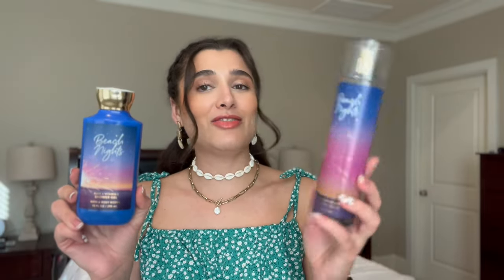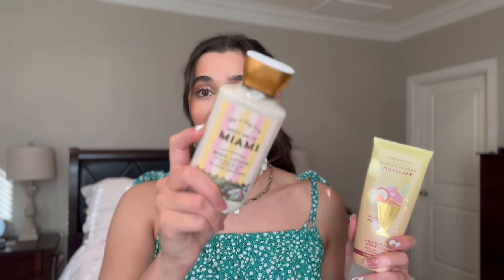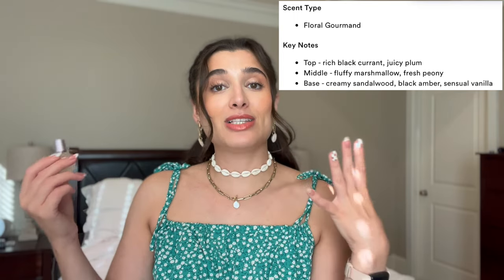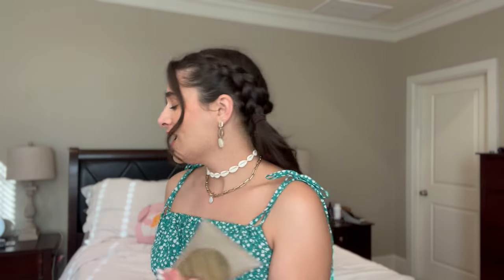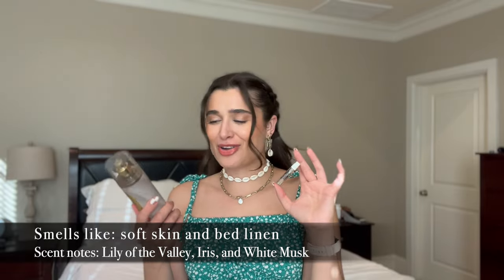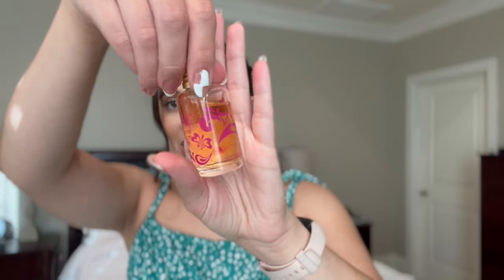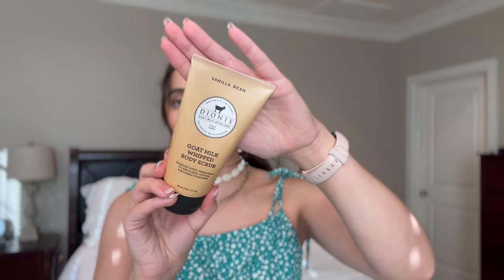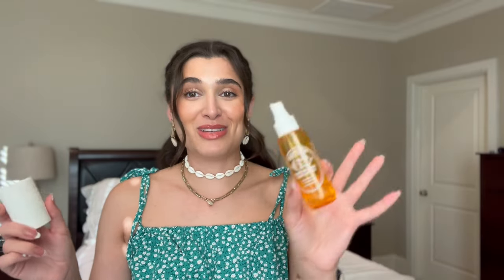SUMMER PROJECT USE IT UP INTRO | SUMMER FRAGRANCE COMBOS🥥🌴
Hi everybody! Today I’m bringing you the introduction for my Summer Project Use It Up. Hope you enjoy!

This video is about body care, hygiene, fragrance community, project use it up, summer body care, summer fragrance, body care combos, fragrance combos